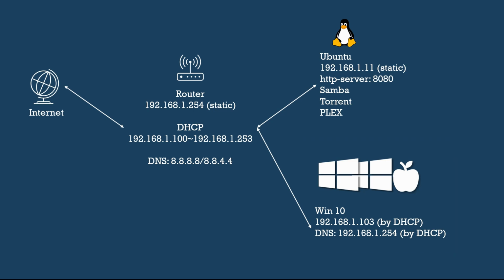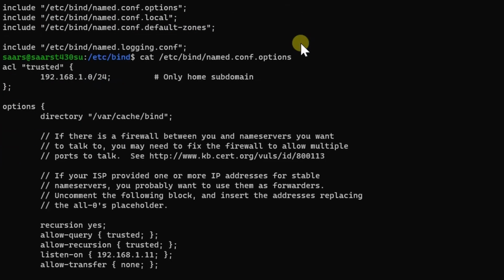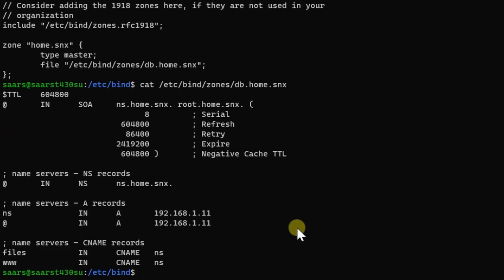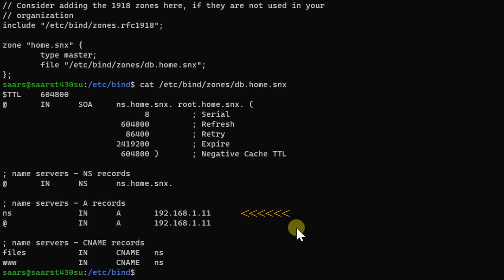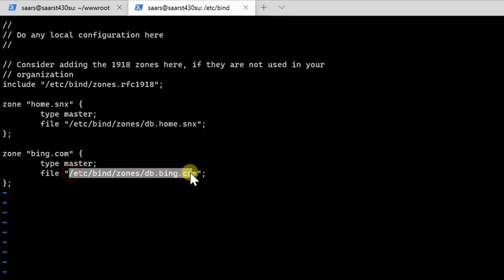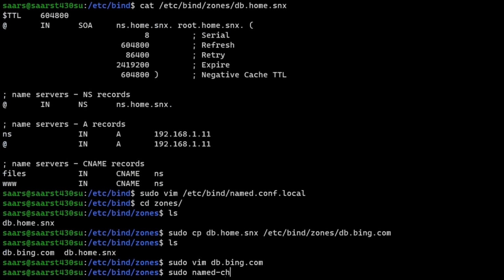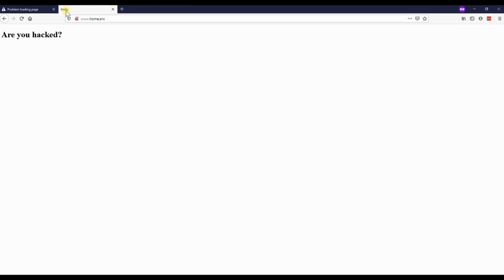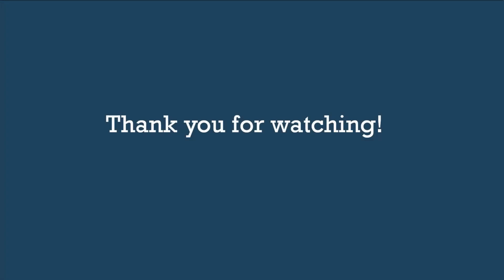DNS Hijack my own home network | Part2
This is the second part of the DNS hijack. In this video, I am going to share the way I configures DNS, introduce a  conflict and hijack the target domain name.